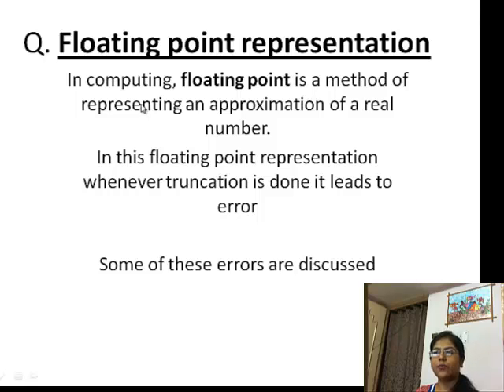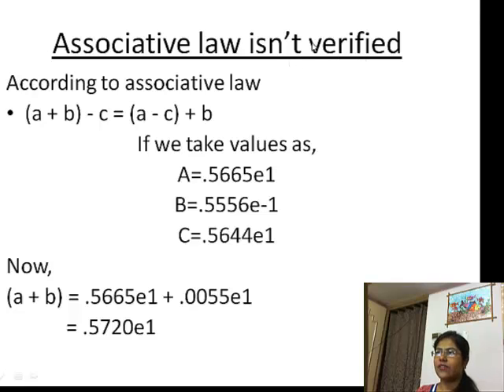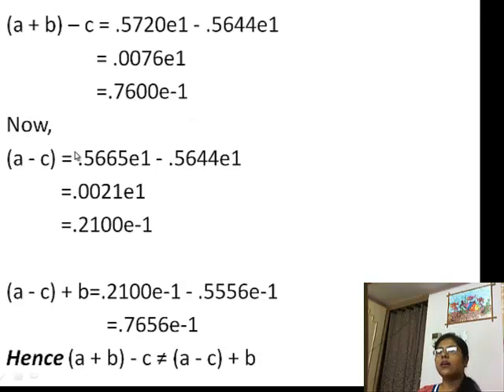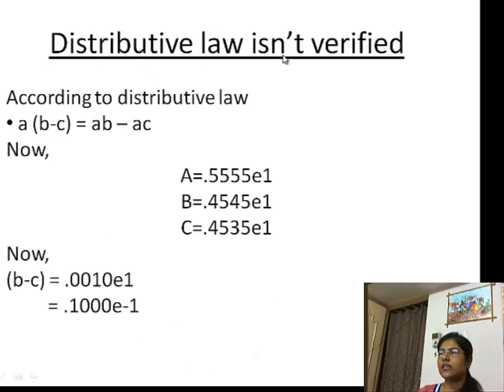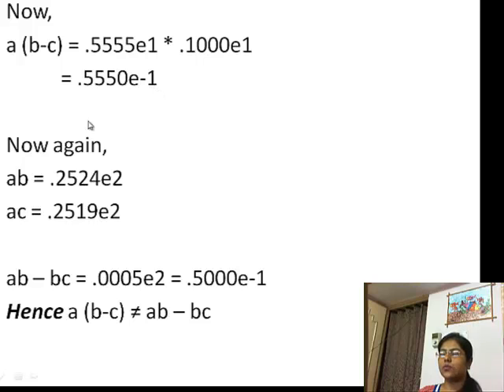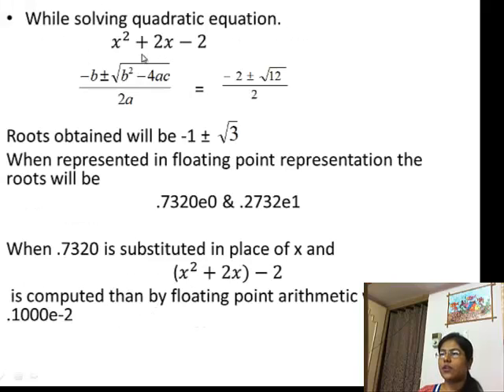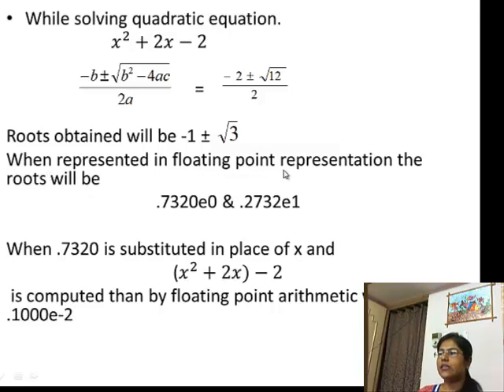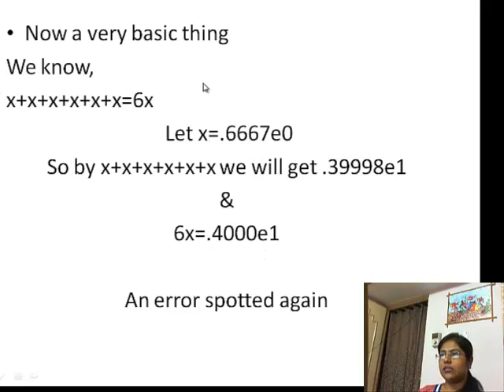Floating Point Representation